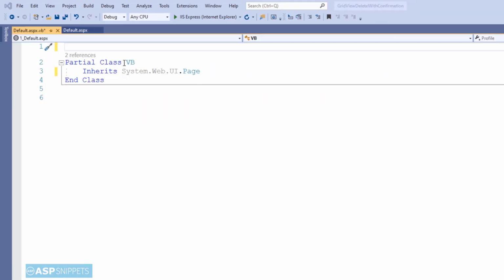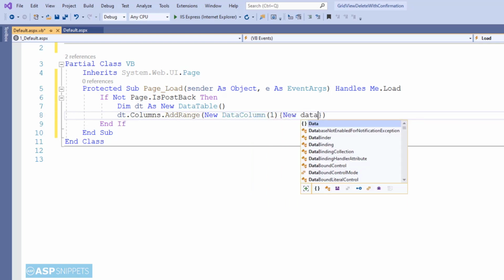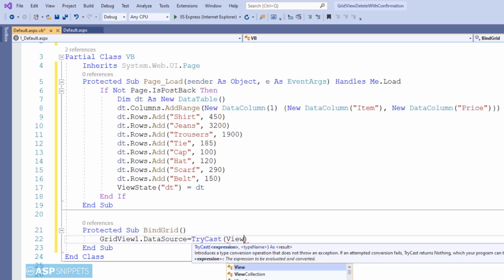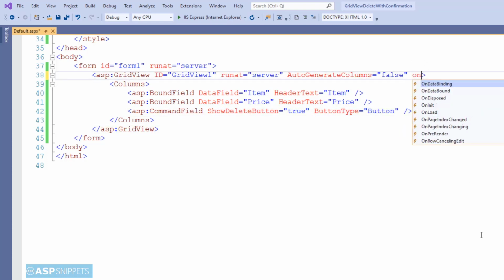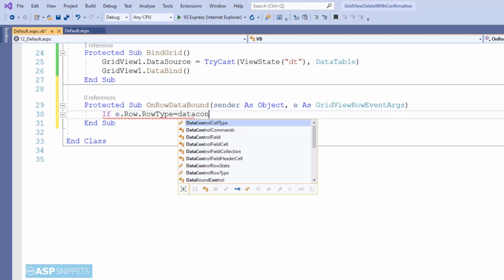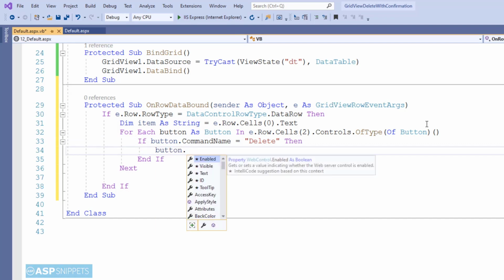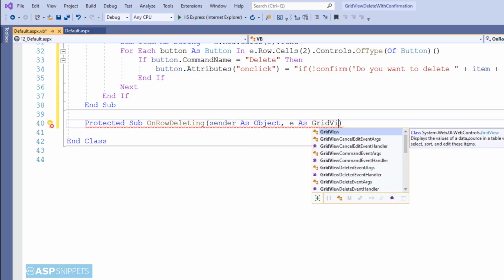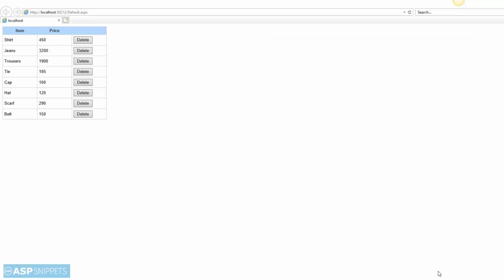Delete Row with Confirmation in ASP.Net GridView control using VB.Net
Here Mudassar Khan has explained, how to delete row from ASP.Net GridView Confirmation.